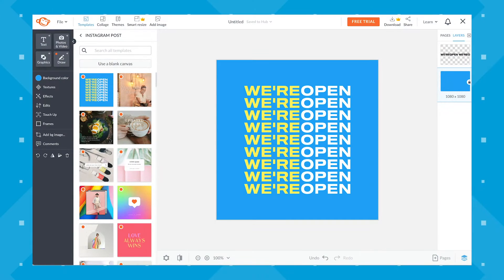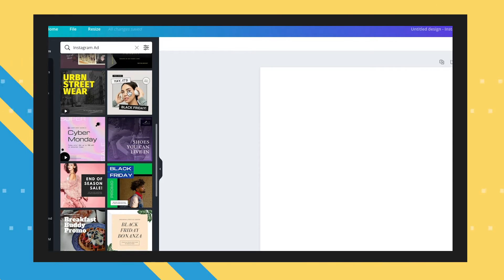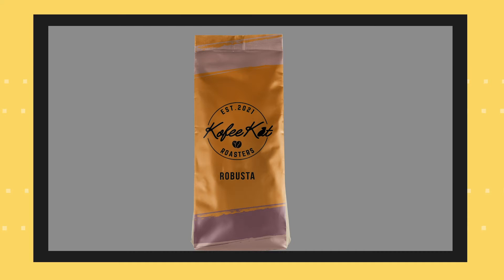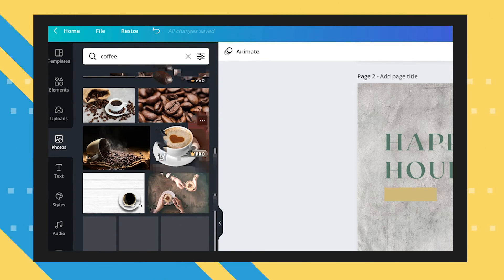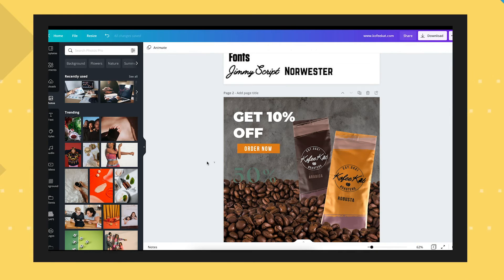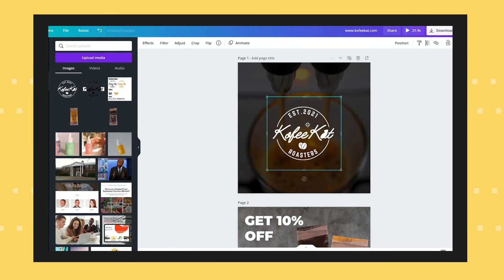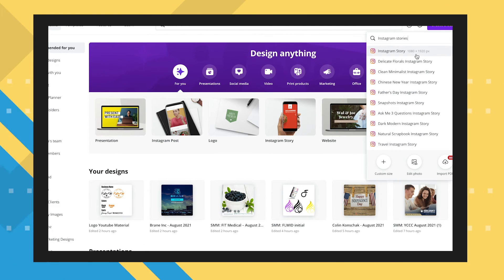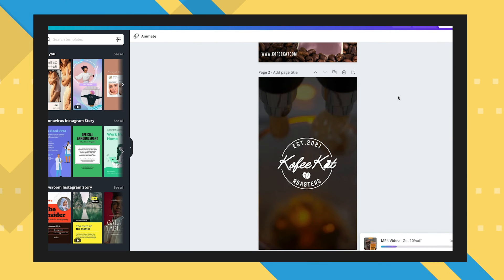How To Design Instagram Ads For Business [Canva Tutorial]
If you want to generate more engagement and brand awareness, then you need attractive ads. In today's tutorial, we're going over how to design Instagram ads using Canva, as well as giving you small business design tips for better Instagram advertising. Watch now to learn more!

Want to learn how to design Instagram ads?

If you answered yes, then you’re in luck!

Because in this video, we will show you how to design Instagram ads –  the easy way.

Video Outline
Intro (0:00)
Key Elements Of Instagram Ad Graphics (0:13)
How To Design Instagram Ads With Canva (1:00)
How To Design For Other Instagram Ad Formats (4:50)

// LYFE Marketing